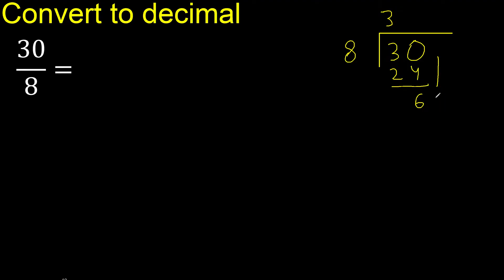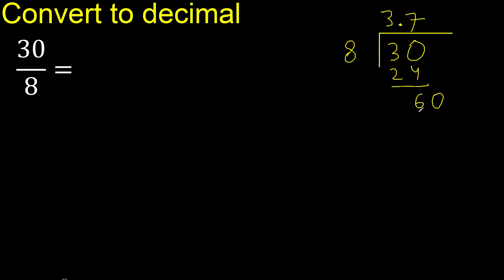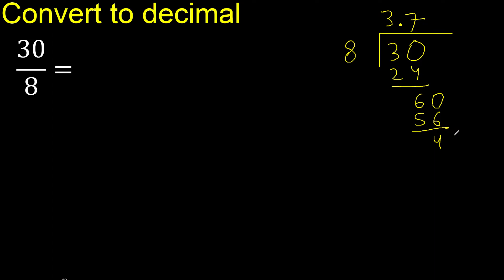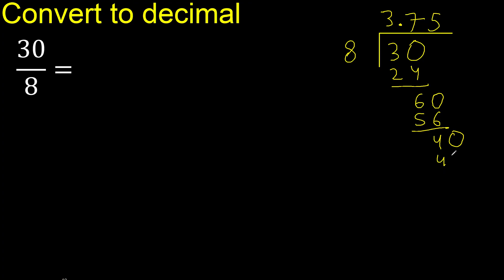Convert 30/8 to decimal . How To Convert Decimals to Fractions